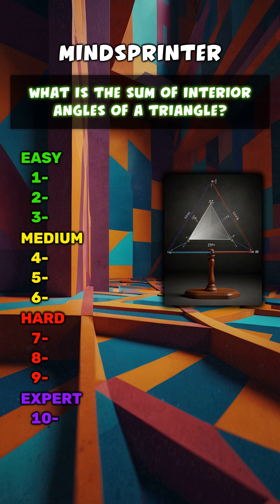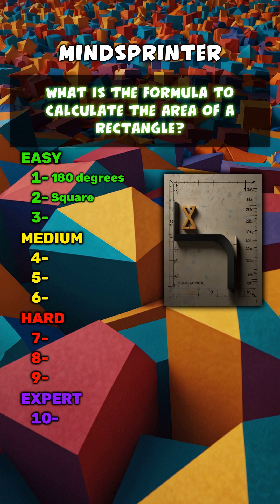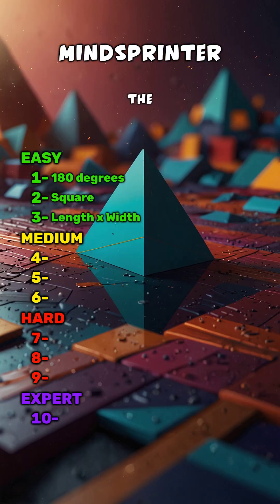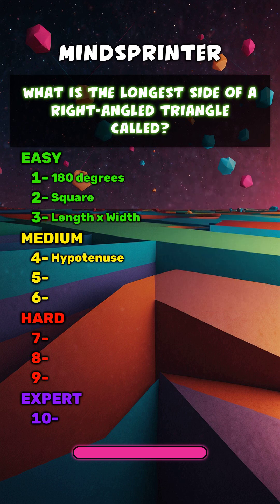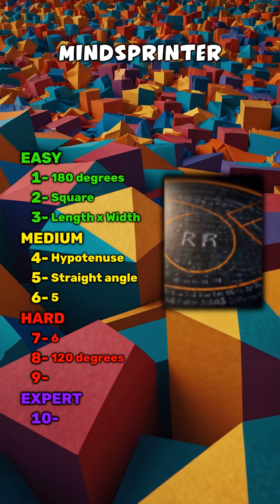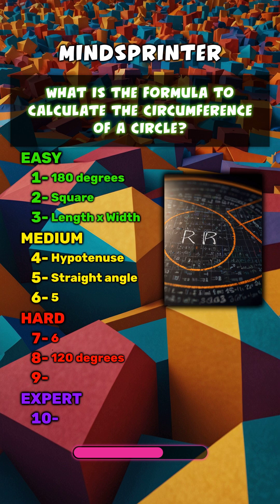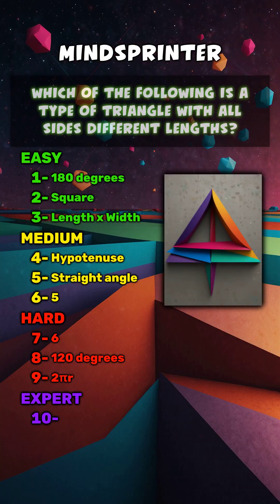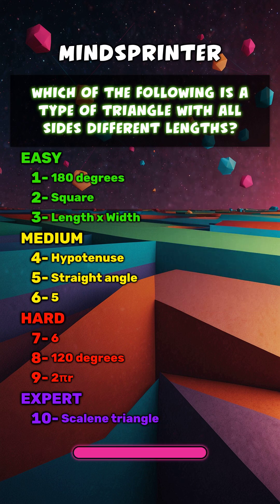Whos is the next Euclid ?"The Great Geometry Gauntlet"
Test your geometry skills with this fun and challenging quiz! From points and lines to shapes and theorems, explore the key ideas that help us understand the world around us. Geometry is all about shapes, sizes, angles, and space—and it's used in everything from building design to solving everyday problems. Get ready to think logically, solve puzzles, and have fun with geometry!